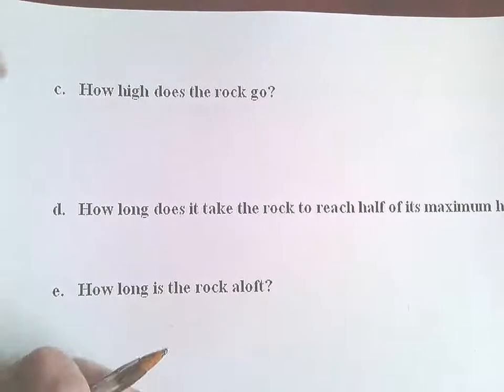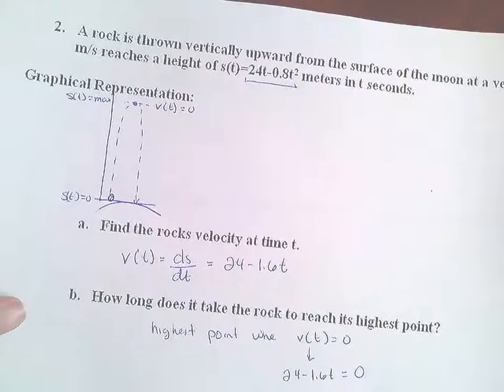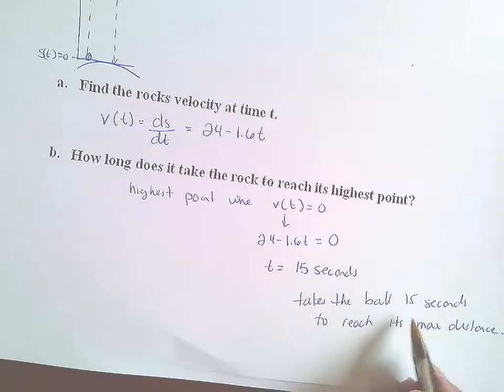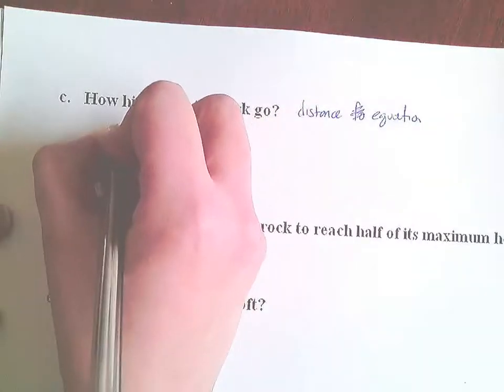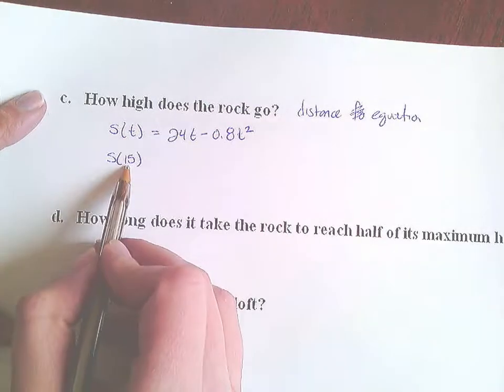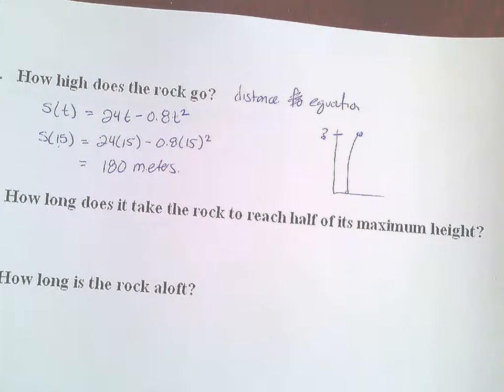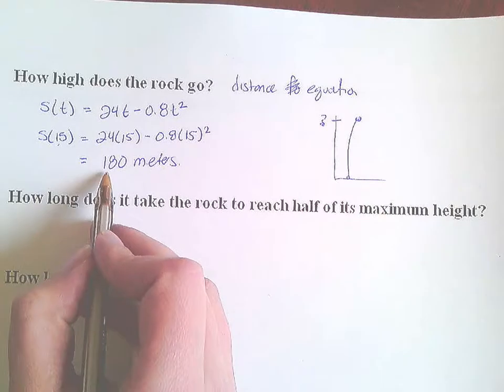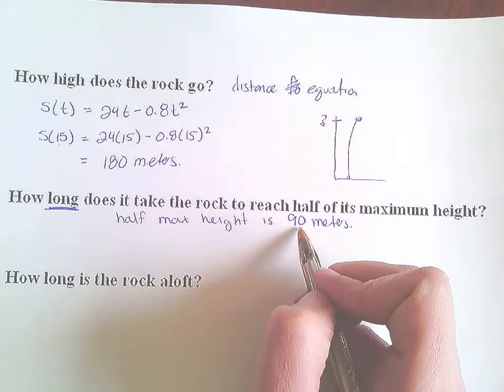3.4 Part 1